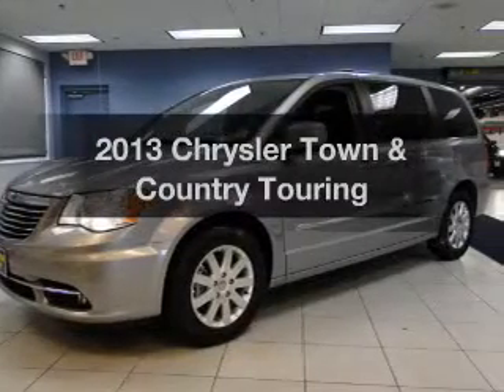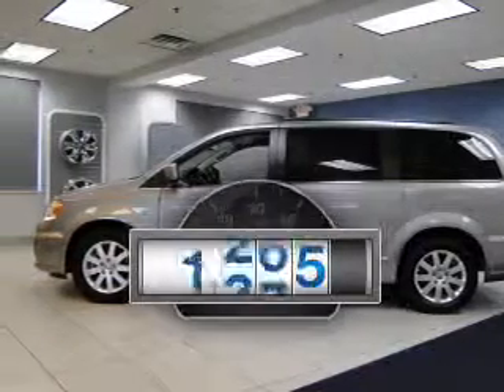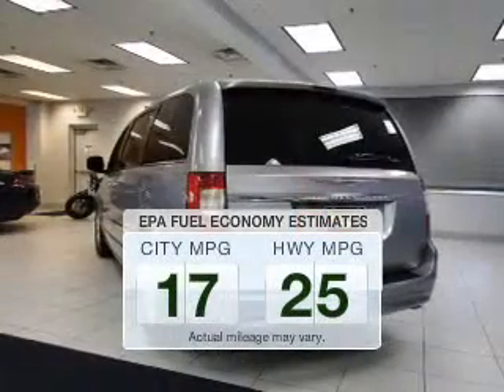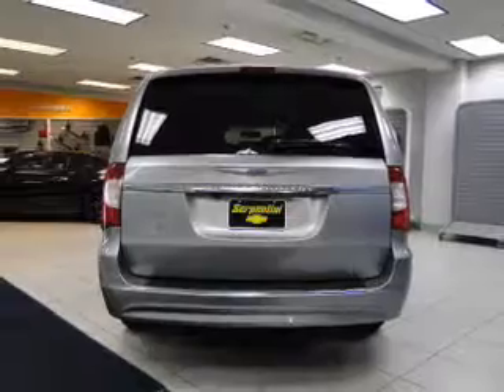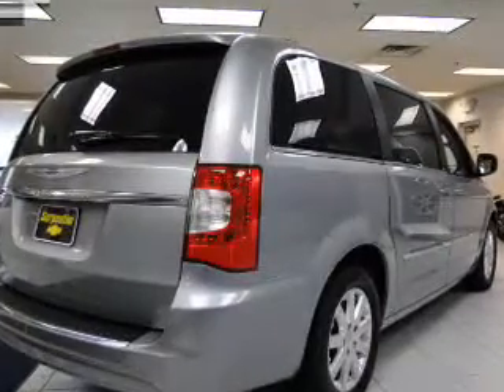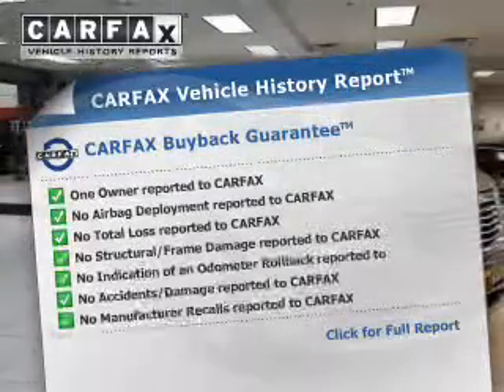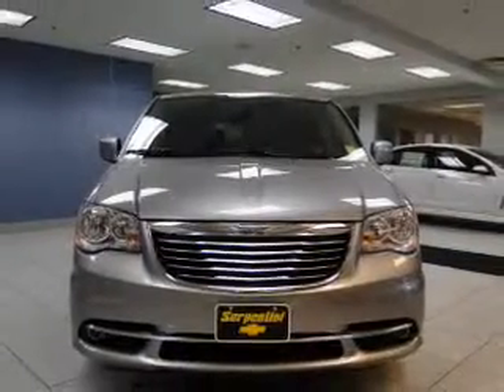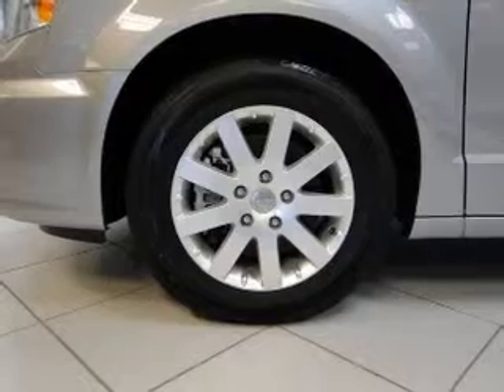2013 Chrysler Town & Country - Strongsville OH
Year: 2013
Make: Chrysler
Model: Town & Country
Trim: Touring
Engine: 3.6 liter 6 cylinder 24 valve
Transmission: Automatic
Color: Dark Gray
Mileage: 16475
Address:
15303 Royalton Road